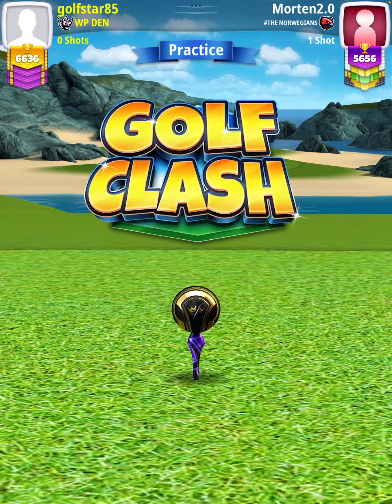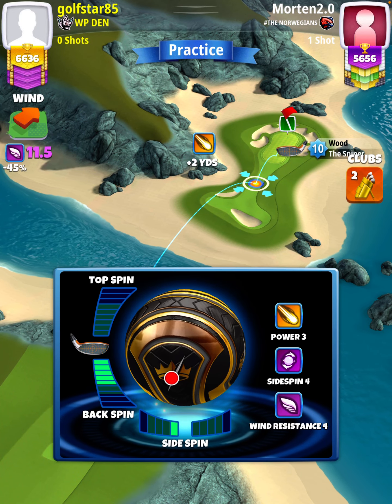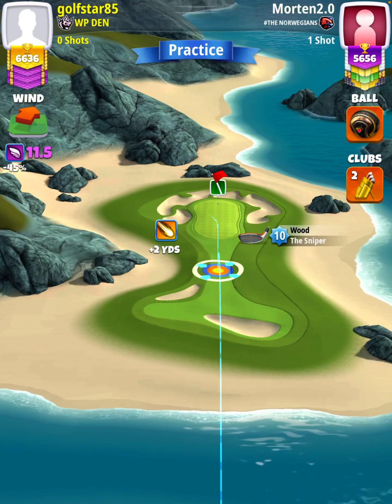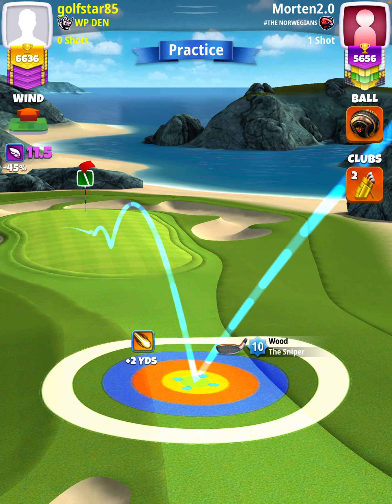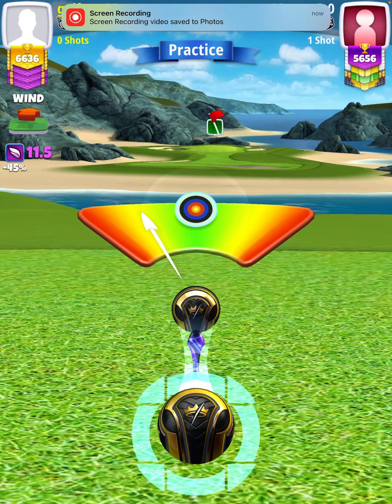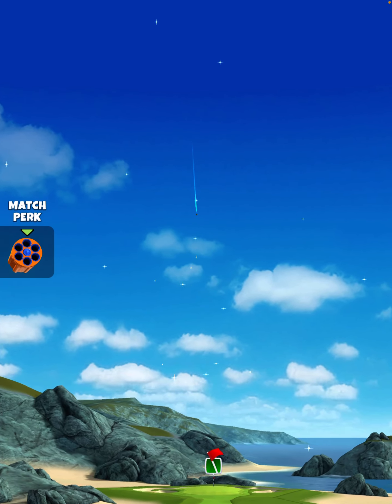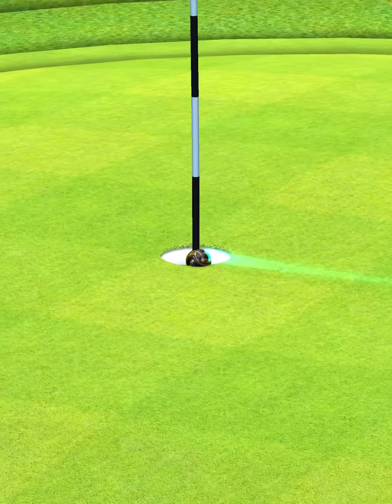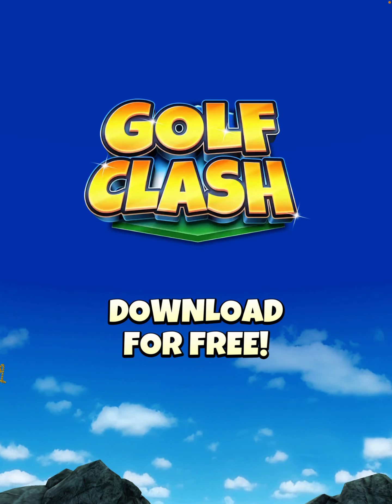Expert - Hole 8 - Typhoon Tournament QR (Golf Clash)